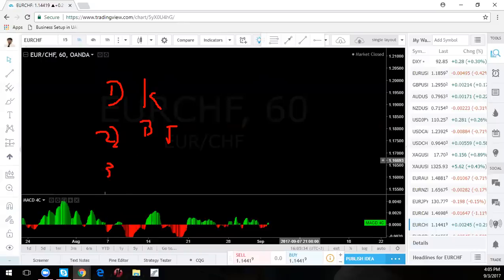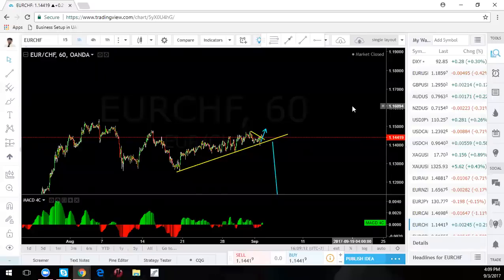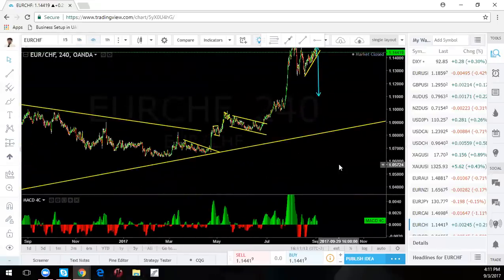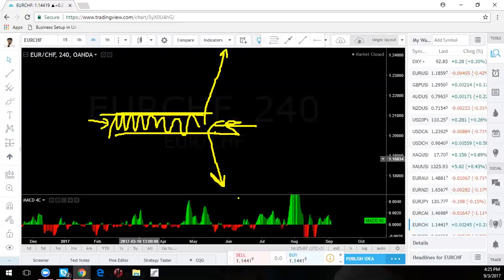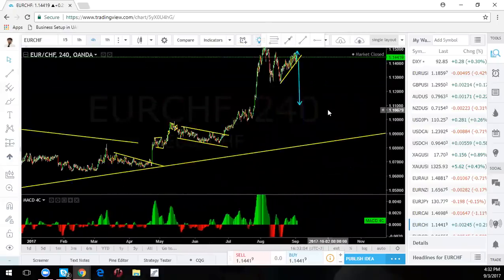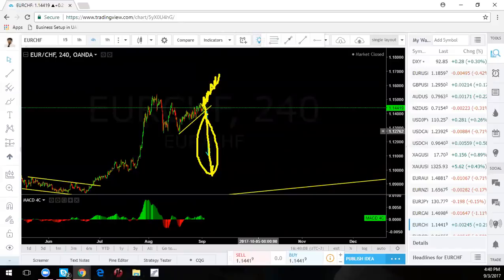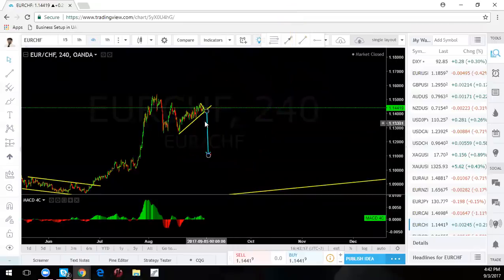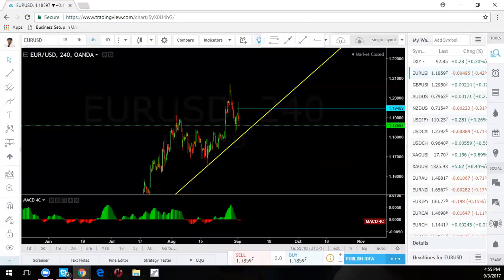ProwaveEdge Educational: Forex Trading-Things you need to know.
Hi Traders.

This is a video from the ProwaveEdge educational series.
Our wave analysis works with Forex, stocks, cryptos and metals.